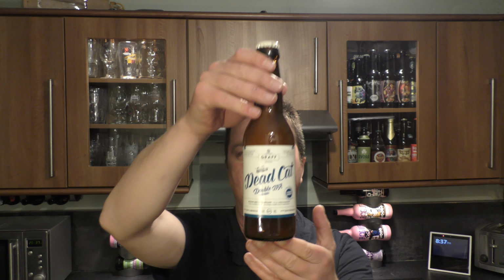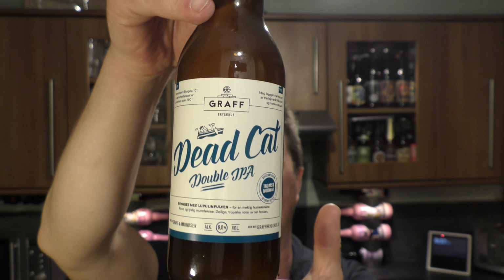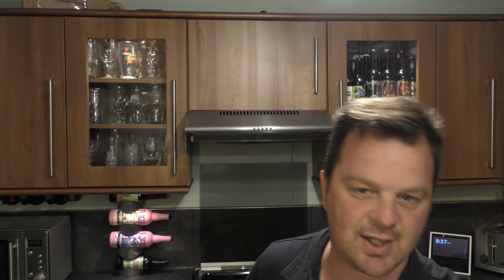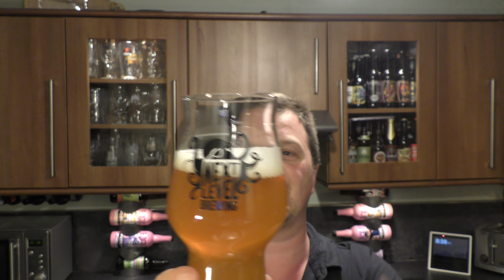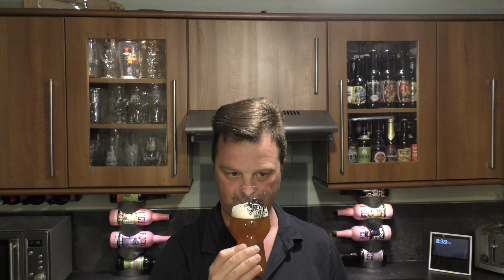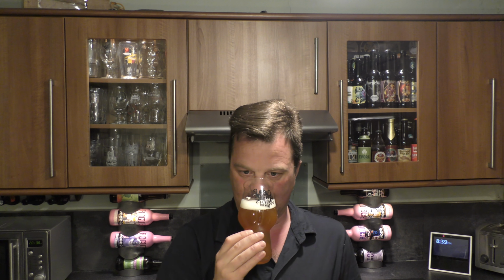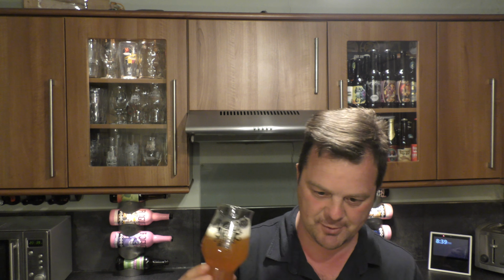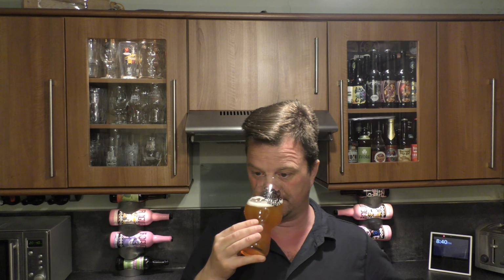Graff Dead Cat Double IPA By Graff Brygghus | Norwegian Craft Beer Review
Recorded In 4K Ultra HD Real Ale Craft Beer Reviews Graff Dead Cat Double IPA By Graff Brygghus | Norwegian Craft Beer Review